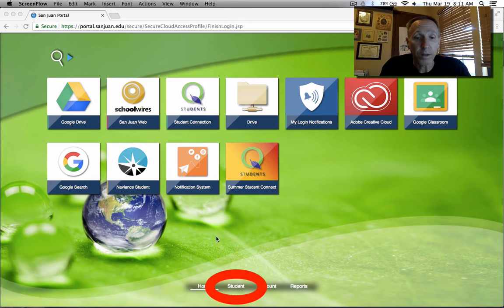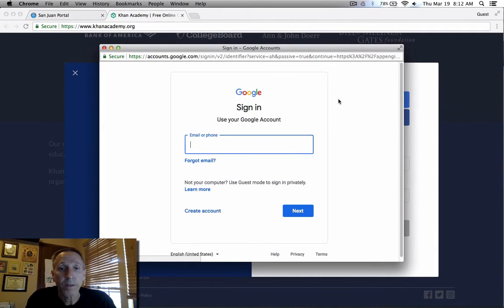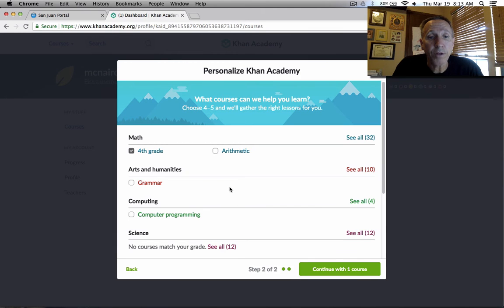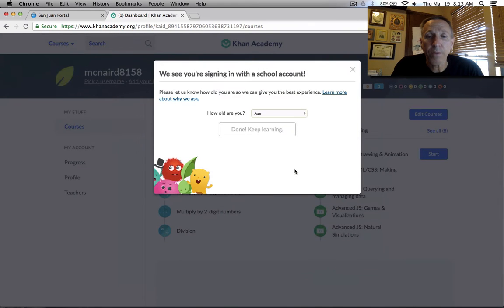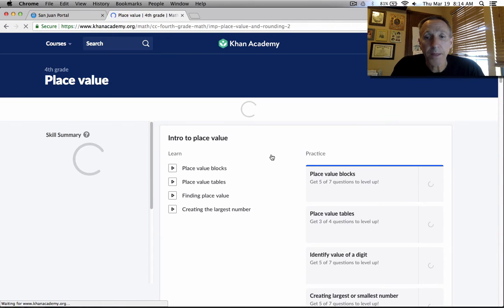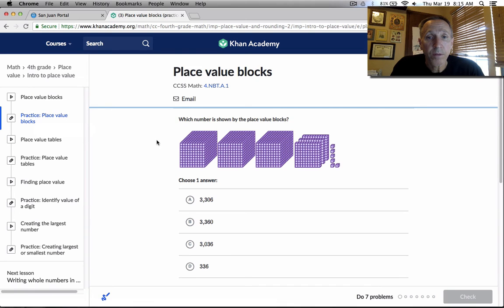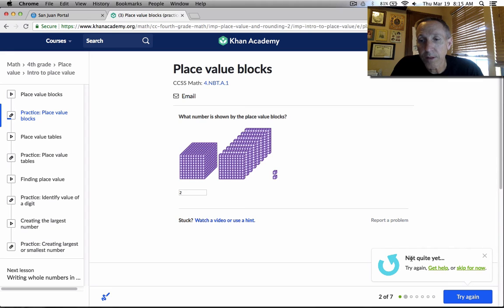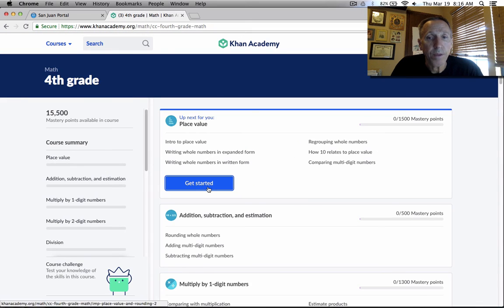How to Use Kahn Academy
Instructions on how to use Kahn Academy for the first time.